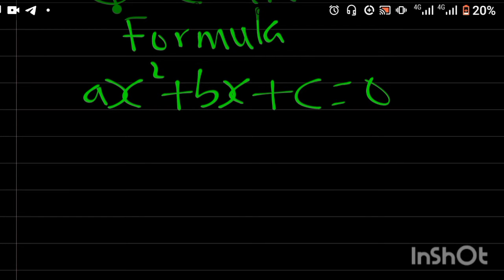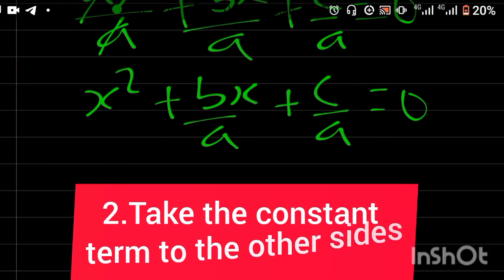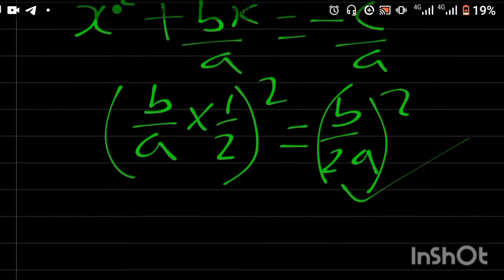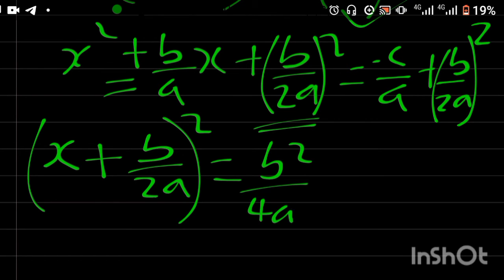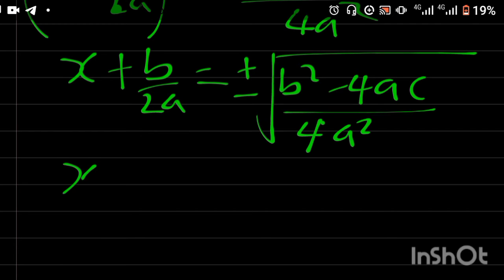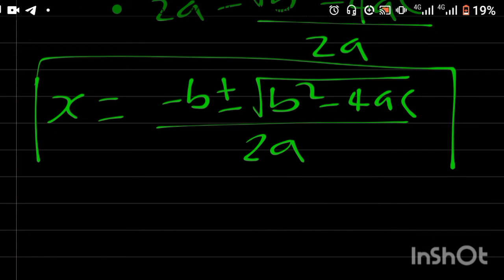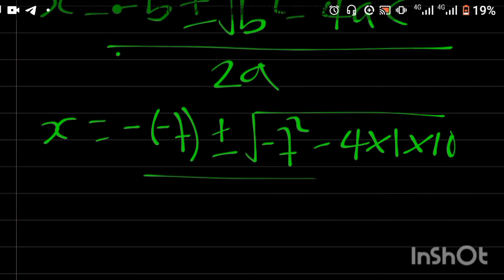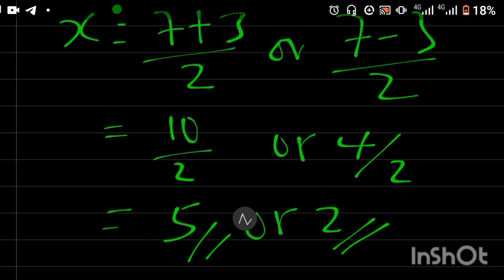DERIVATION OF QUADRATIC FORMULA FROM COMPLETING THE SQUARE METHOD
DERIVATION OF QUADRATIC FORMULA HELPS TO PERFECT
SOLVING QUADRATIC EQUATIONS WITH COMPLETING THE SQUARE METHOD
ALSO HELPS TO PERFECTLY KNOW THE FORMULA AND ALWAYS REMEMBER IT...
EXAMPLE IS ALSO SOLVED IN THIS TUTORIAL WITH THE FORMULA...
IF YOU HAVE ANY QUESTION PLEASE DROP IT IN THE COMMENT...

CHECK THE FOLLOWING VIDEOS

If you have any question, just put it in the comment...

You can check out the following videos

CHECK OUT

Problem on equations of two perpendicular lines